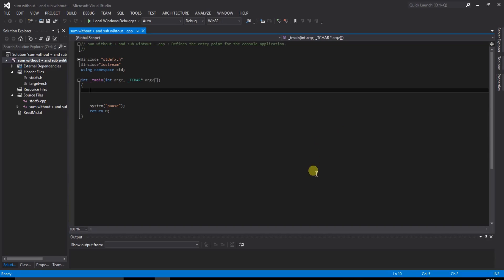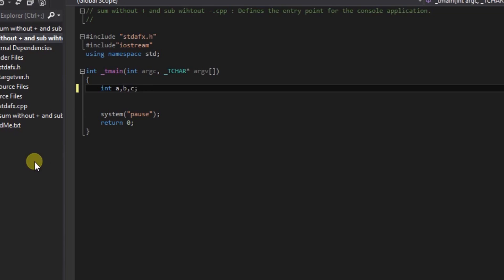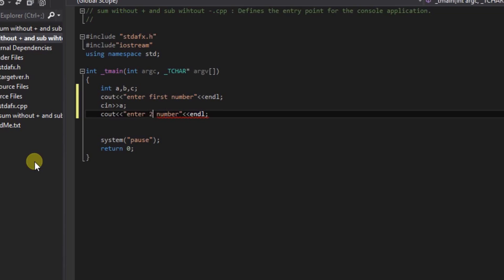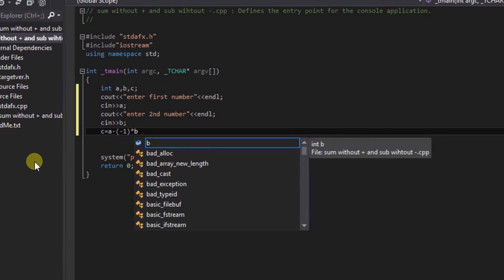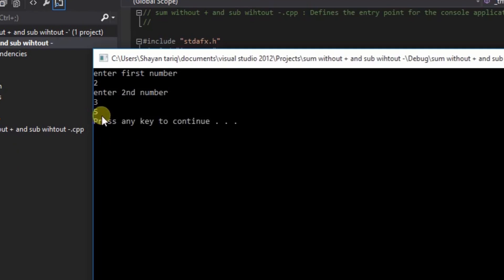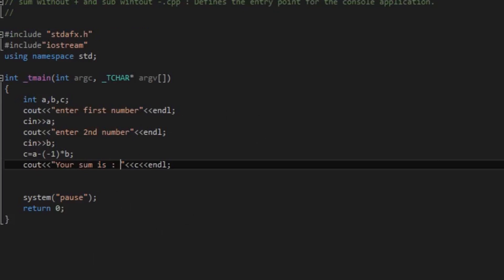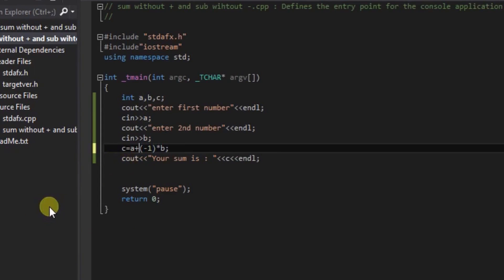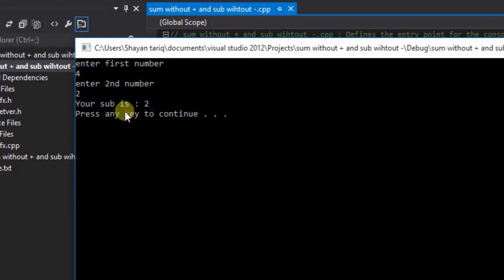C++ Tutorial for Beginners 13 -How to add two Numbers without Plus , Subtracting Without Minus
How to add two Numbers without Plus Operator Subtracting Two Numbers Without Minus Operator in C++

In this tutorial I teach you how we Add two number without using add(+) operator and Add two number without  using add (+) operator In C++.
Fist we add two Number Using Add (+) Operator in C++ Programming .I define Two Method for Adding without using Add (+) Operator . In this program we take two value from user
add two numbers without using addition operator in C++

C++  Program to add two numbers without using + operator
C++  Program to minus two numbers without using + operator
If you have a question please write it in the comments of this video. I will respond to you within a few hours.